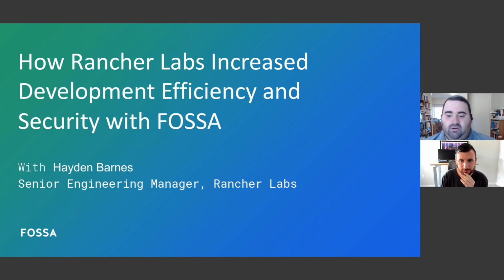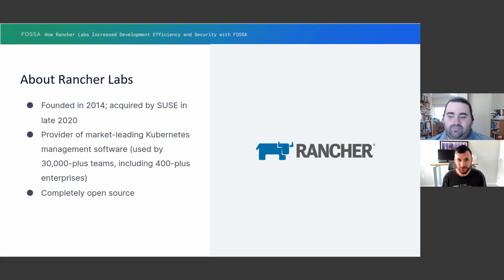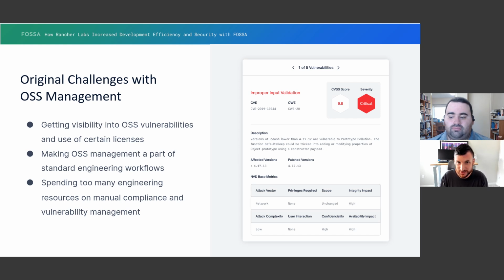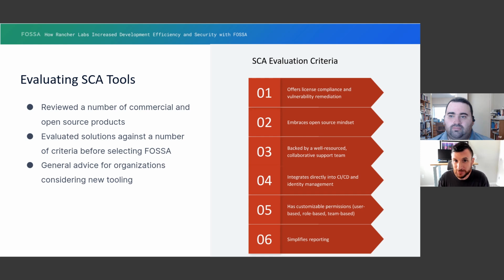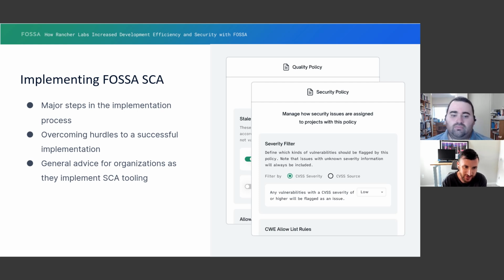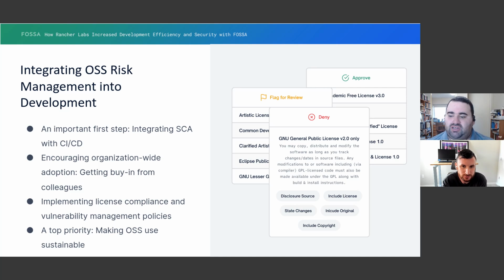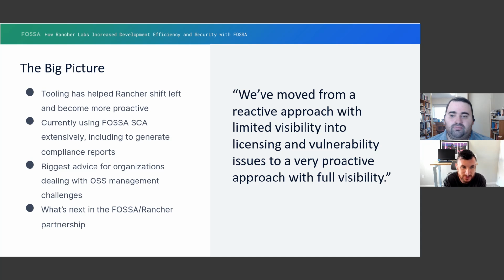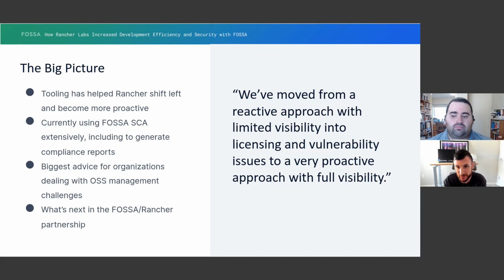Webinar: How Rancher Labs Increased Development Efficiency and Security with FOSSA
This webinar originally aired on March 22, 2022.

Rancher Labs has long been considered a pioneer in container orchestration. The marketing-leading Kubernetes management platform (acquired by SUSE in late 2020) is entirely open source, meaning users retain maximum flexibility with no vendor lock-in.

Since it was founded nearly a decade ago, Rancher has worked hard to stay at the forefront of cloud native innovation. In mid-2021, the company took another big step on that journey when it implemented FOSSA Software Composition Analysis.

Join Rancher Labs’ Senior Engineering Manager Hayden Barnes (formerly of Canonical and founder of Pengwin Linux) in this on-demand webinar for a conversation about how Rancher has used FOSSA to manage OSS license compliance, reduce security risks, and increase development velocity — and how your organization can reap similar benefits.

We discuss:

-Why Rancher Labs selected FOSSA, and lessons learned from implementation
-How and why Rancher Labs integrated FOSSA into its CI/CD
-Strategies for making risk management a standard part of software development
-Best practices for generating and maintaining up-to-date compliance reports

### Support